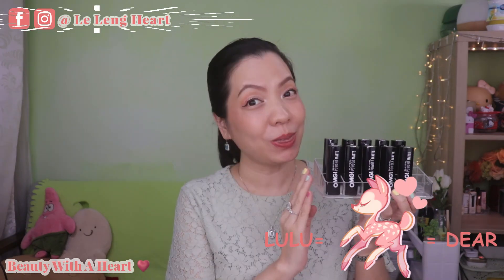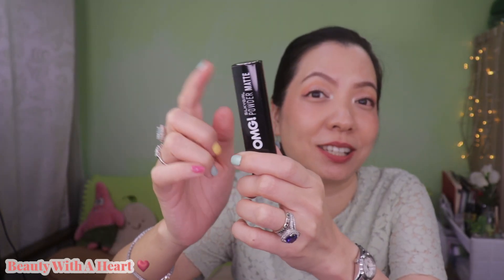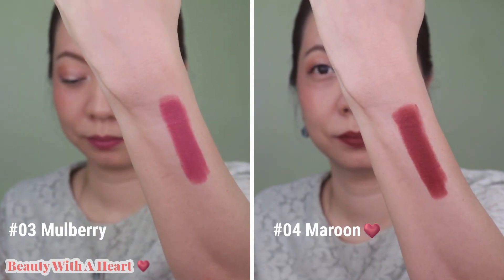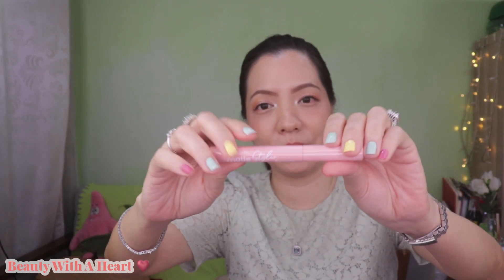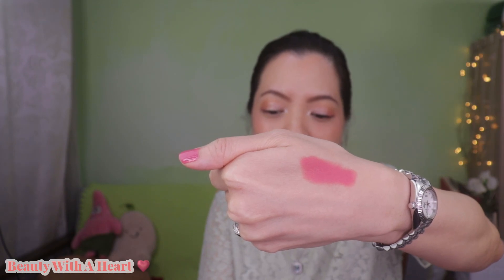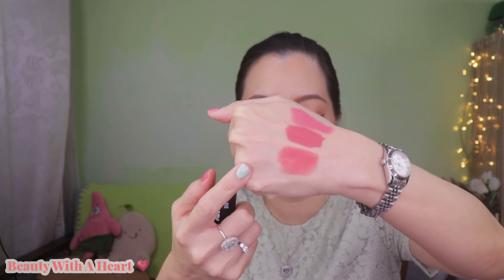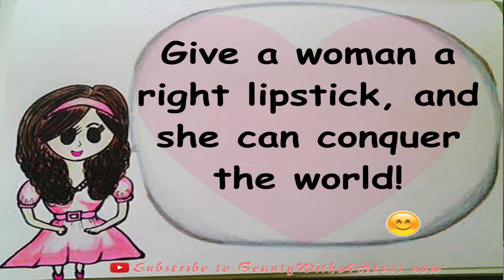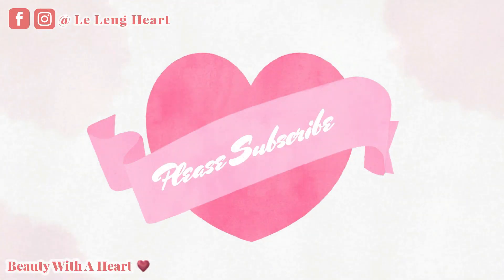All 10 Colors - SilkyGirl OMG! Powder Matte Lipcolor Swatches & Review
Today I'll be sharing All 10 Colors - SilkyGirl OMG! Powder Matte Lipcolor Swatches & Review.
I will also be doing a comparison with all the 3 SilkyGirl Matte Bullet Lipsticks, which are the OMG! Powder Matte, Matte Styler Slim and I'm Matte Lipcolor, so that hopefully it can help you to decide better which range suit you better.

So dears, which of these 10 lip colors is your favourite?
Or, have you tried SilkyGirl Lip Color before?

*Connection Time* (^.^)

2. Colours reflected vary on your electronic devices’ resolutions.

2. Creek Whistle Softer/ Steve Adams